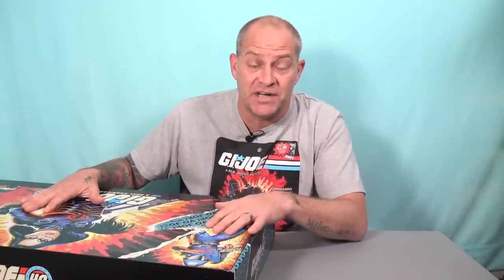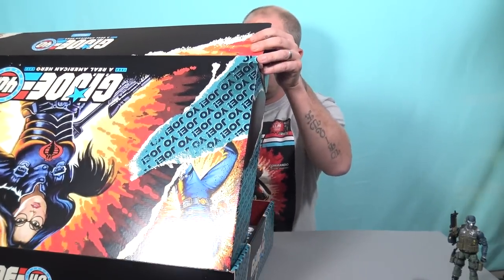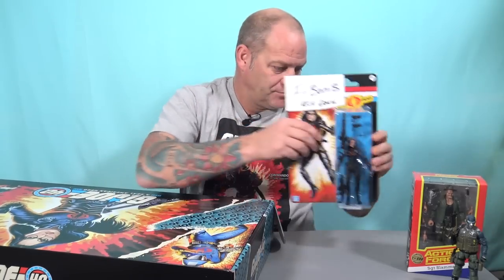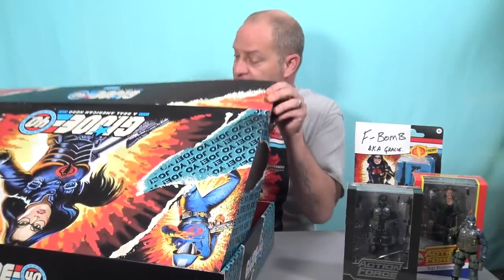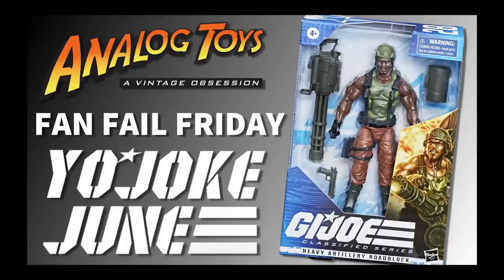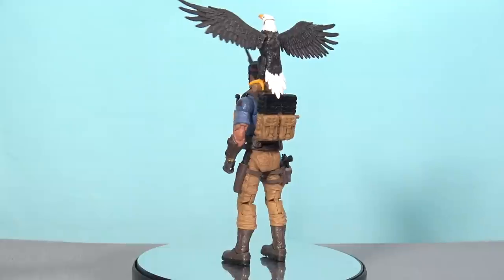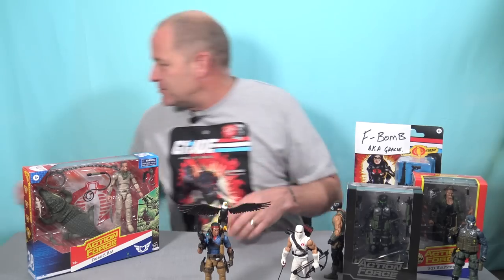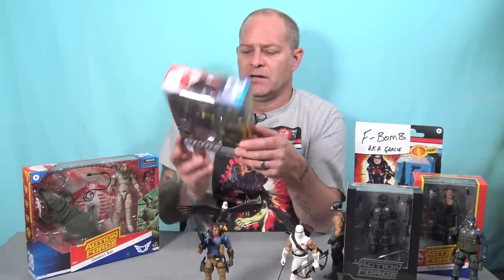Hasbro GI Joe - Yo Joe June Gift Box!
Hasbro sent me a box free stuff full of GI Joe Classified figures and some other Cobra merch!